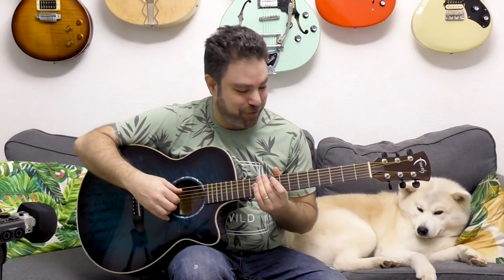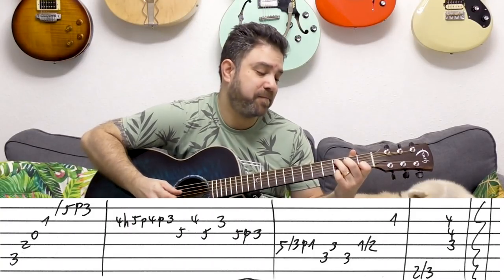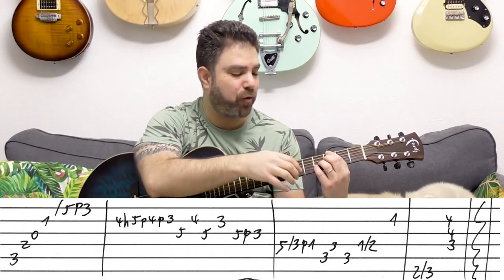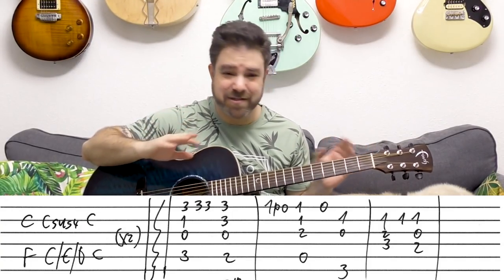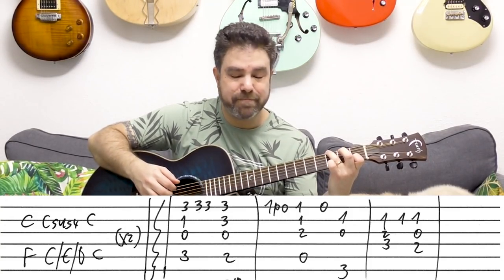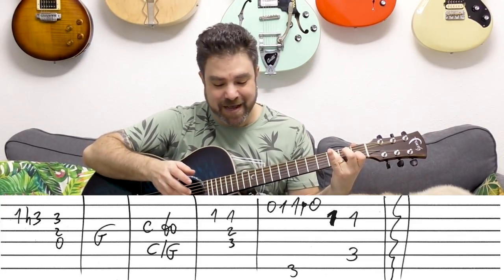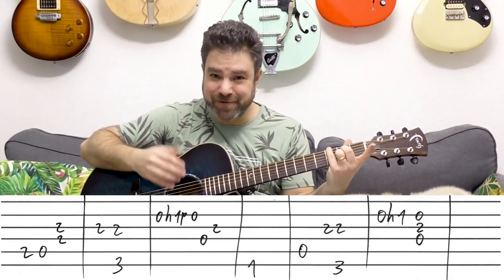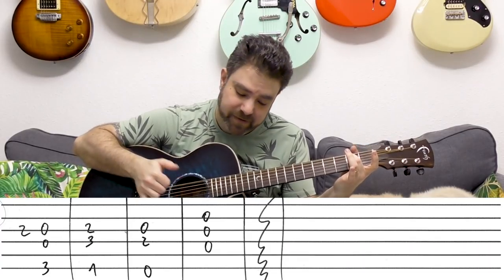Fingerstyle Tutorial: Piano Man (Billy Joel) | Guitar Lesson w TAB